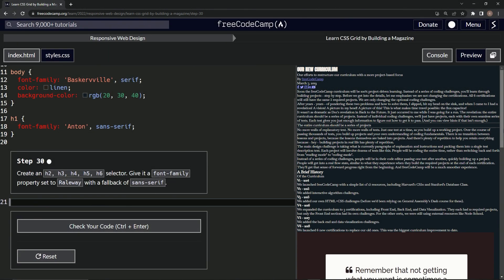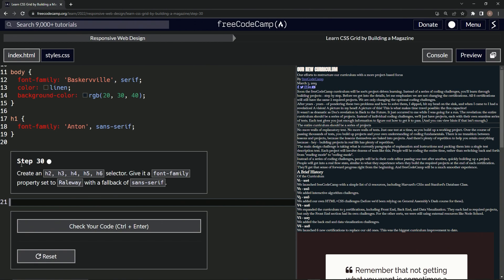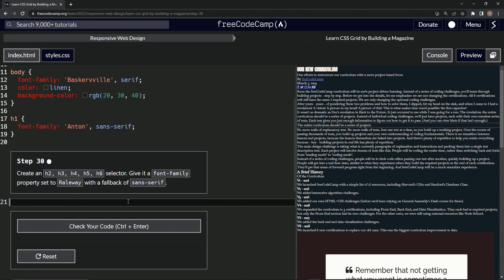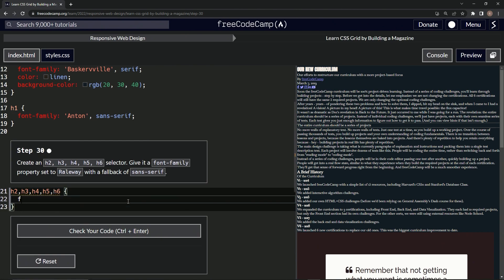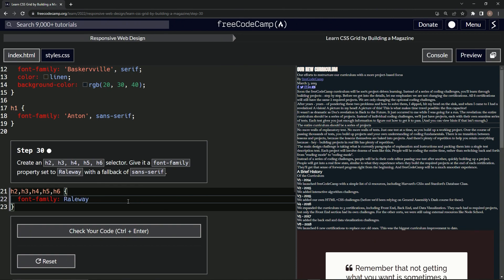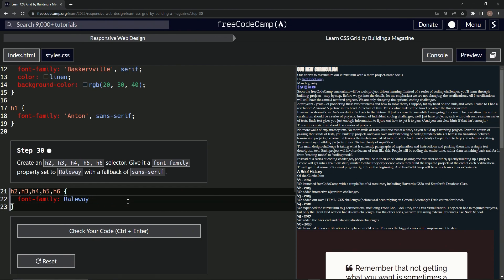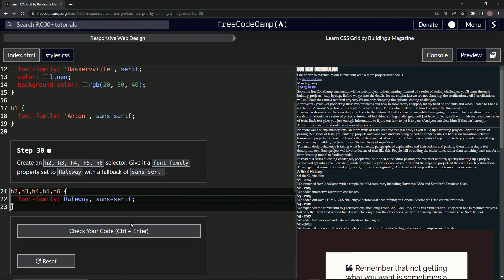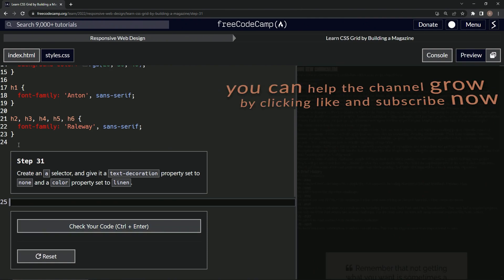Learn CSS Grid by Building a Magazine - Step 30 | FreeCodeCamp | HTML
🚀🔔Hello there, Code Trailblazers! It's time to buckle up for yet another electrifying episode of our GridMagCoding series. Episode 30 is here, and we are set to embark on a mission to customize our headers ranging from 'h2' all the way to 'h6'! Let's dive into the riveting world of typography together!💻

Today, we're not just changing one, but five header selectors! From 'h2' to 'h6', every header is about to get a fantastic facelift! We're bestowing these headers with the font-family property 'Raleway', a sleek and modern typeface with a 'sans-serif' fallback.🔤🎨🔄

This episode is sure to add an exciting spin to your typographical repertoire, as we deck out our headers with this stylish and sophisticated font! With 'Raleway', we'll be communicating our content in a way that's both appealing and cool!🎩📜📚

As always, your unwavering support is our primary motivation. 🔔💕💬

Remember, every character of code you type brings you one step closer to your dream project. Keep the spirit of creativity alive and continue to explore the infinite canvas of coding! You're doing great, and we're excited to be a part of your journey.🌠🚀💖